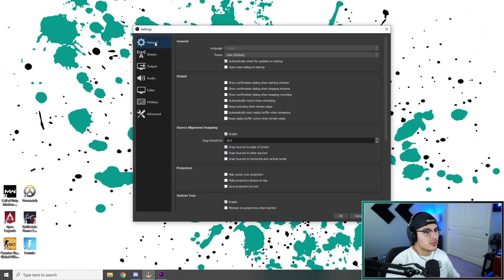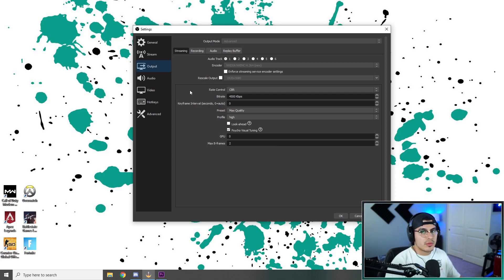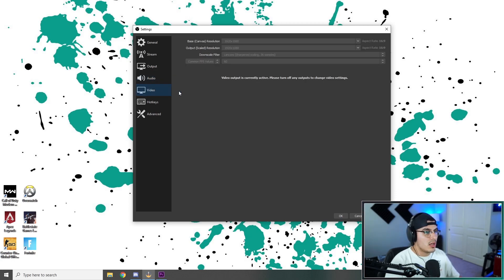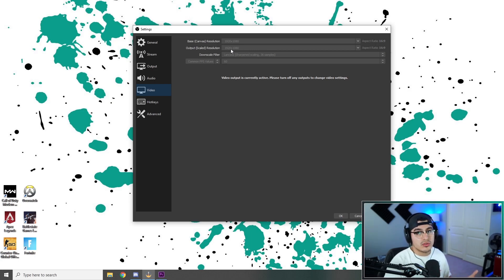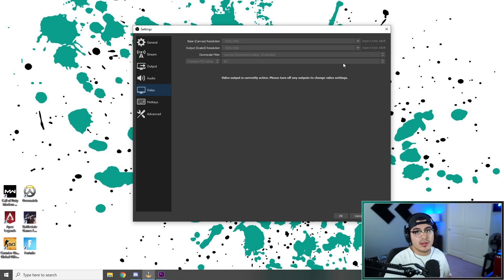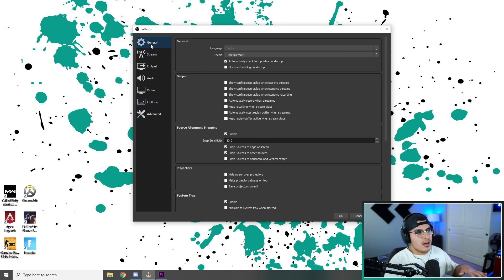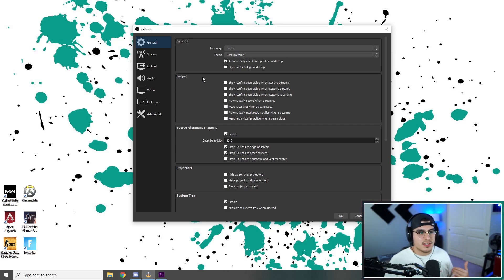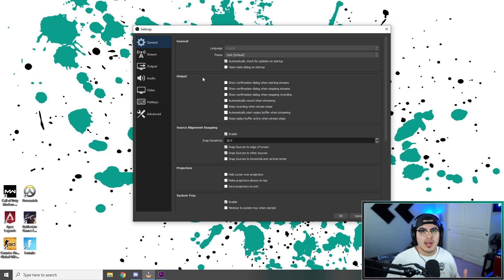Best OBS Settings for Warzone | Single PC Setup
These are the best settings for obs to stream to twitch on a single PC setup.
Its easy on your PC for your gaming experience while still being visually appealing for your viewers. I'll try my best to help you out!

Song
Trendy - Harris Heller